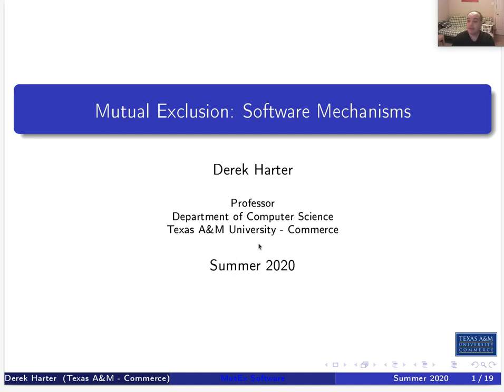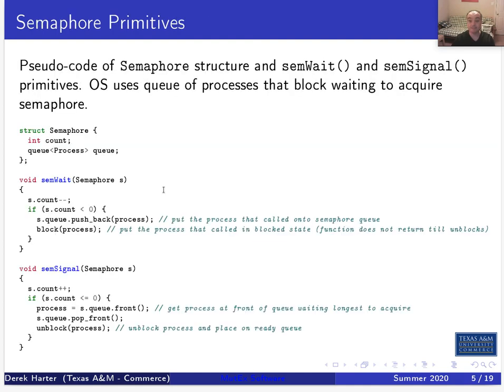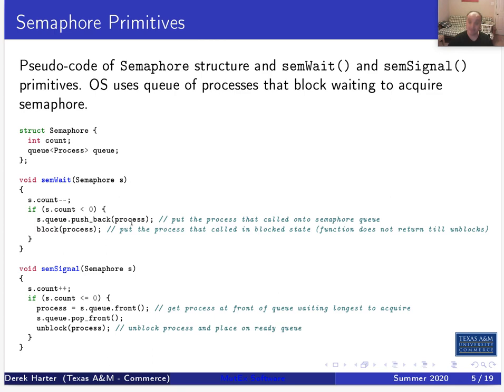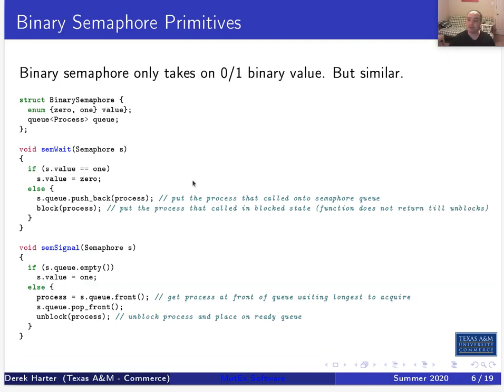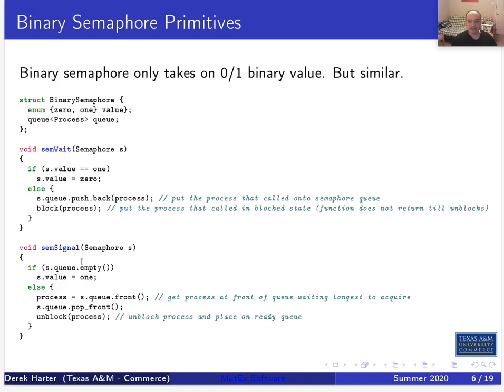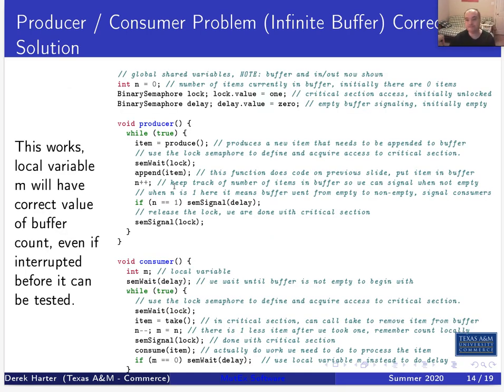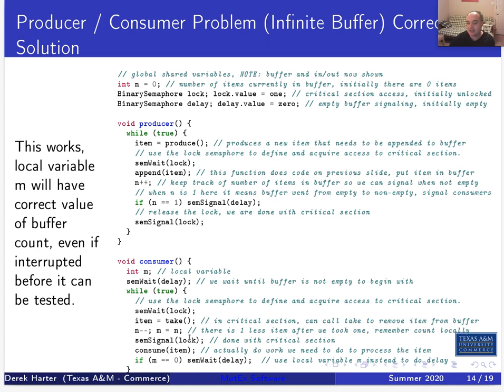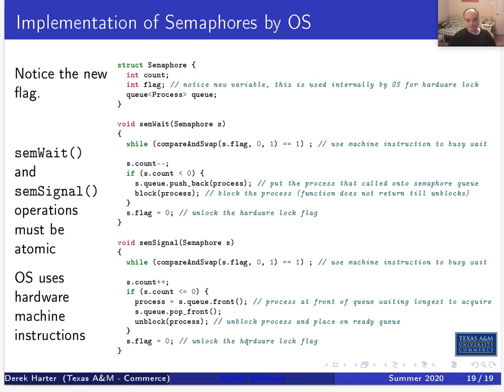CSci 430 Introduction to Operating Systems : U03-3 Software Mechanisms for Mutual Exclusion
Unit 03, Video 03 - Software Mechanisms for Mutual Exclusion

In this video we turn to the software mechanisms for managing concurrency provided by the Operating System proper.  Software based locks, like semaphores, monitors, spinlocks, etc. all use the special machine instructions that support concurrency mechanisms as a starting point.  However, the hardware instructions we looked at in the previous video have several deficiencies.  They still require busy waiting to be performed by a locking mechanism, which wastes CPU cycles.  Also they cannot inherently enforce fairness of access to a critical section.  The OS with its Process and Thread concepts can fix these deficiencies and provide software based locks that do not require busy waiting and can enforce an ordering or fairness to the access of critical sections and resources if needed.